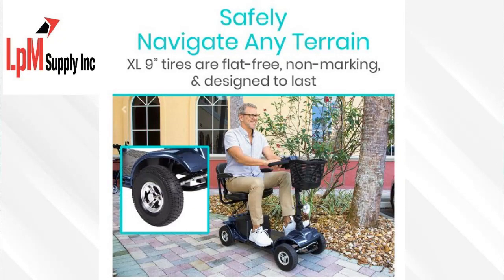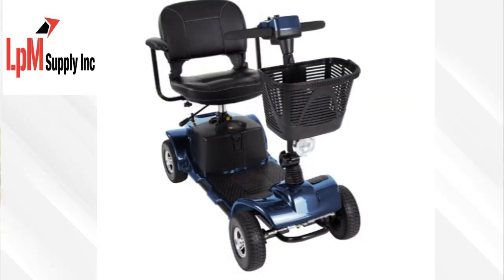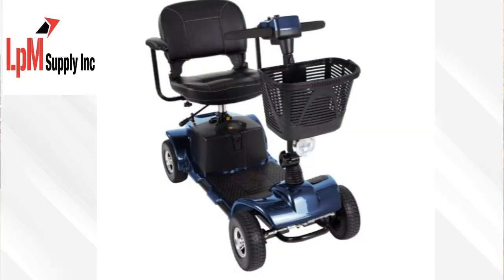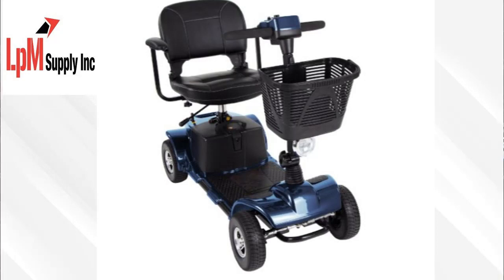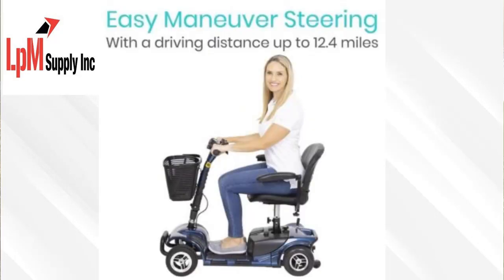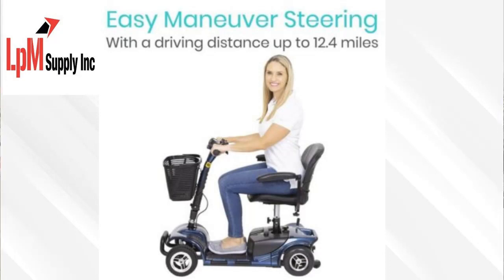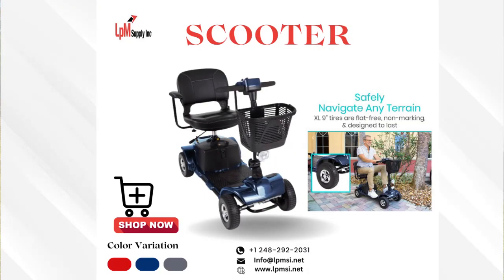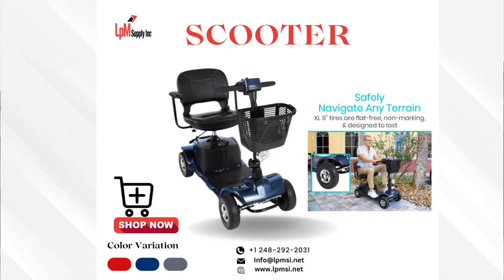Mobility Scooter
Hey there, amazing people! Are you ready to redefine mobility and embrace independence like never before? Look no further because we've got something special just for you! Dive into our latest video where we unveil the magic of the 4 Wheel Mobility Scooter - your new best friend for exploring the world around you with ease and comfort.

🛵 Why You'll Love This Video:
- Get an exclusive sneak peek at the sleek design and innovative features of the 4 Wheel Mobility Scooter.
- Learn how this game-changer can transform your daily routines, from quick grocery runs to leisurely strolls in the park.
- Hear heartwarming stories from real users who've found their wings with this incredible mobility solution.
- Discover expert tips on choosing the perfect scooter for your lifestyle and how to make the most out of every ride.

Whether you're looking for a way to regain your independence, seeking a more enjoyable way to stay active, or simply curious about the latest in mobility technology, this video is for YOU!

👉 So, what are you waiting for? Click play, dive into the world of effortless mobility, and see how the 4 Wheel Mobility Scooter can open up new horizons for you. Let's embark on this journey together and make every day an adventure!